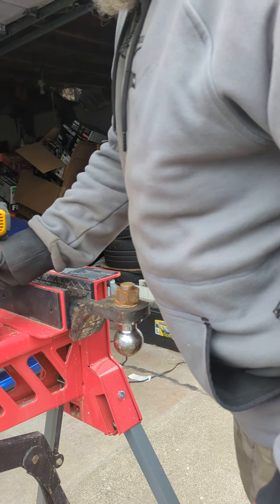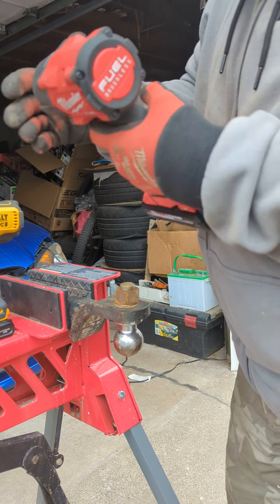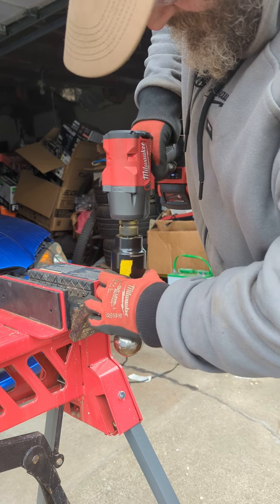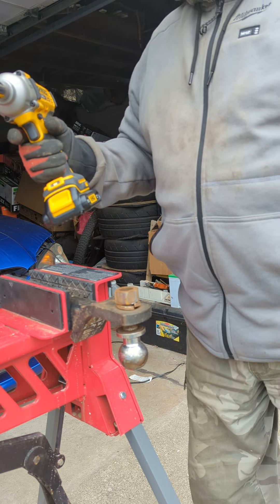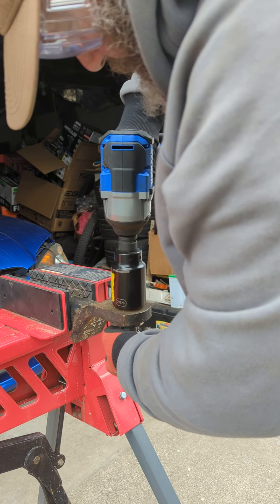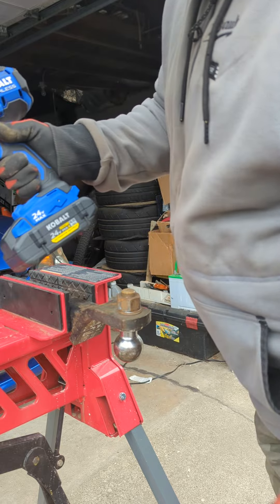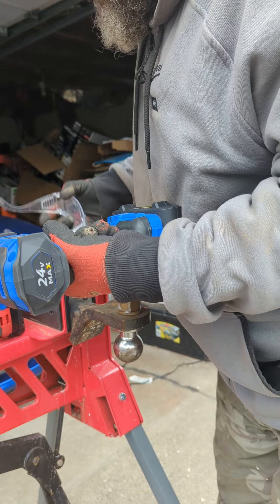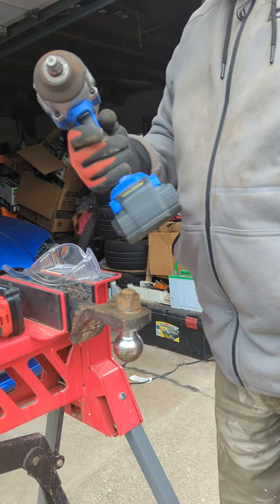DEWALT XR DCF 891 VS MILWAUKEE M18 fuel GEN 2 MID TQ 3 amp 21700 battery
see my other video from last week when I tighten this 1 1/2 NUTT with my DeWalt XR DCF 891 and then let it sit for about 6 days to see if My MILWAUKEE M18 fuel GEN 2 MID TQ could loosen it now I tighten it with my KOBALT MID TQ to let it sit a week to see if My RIDGID OCTANE MID TQ can Loose it